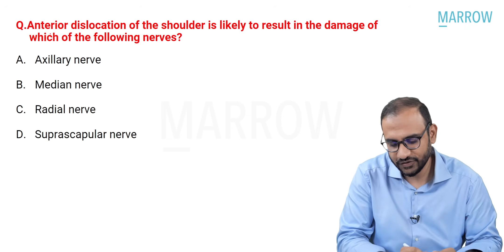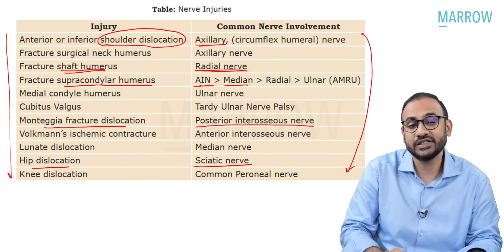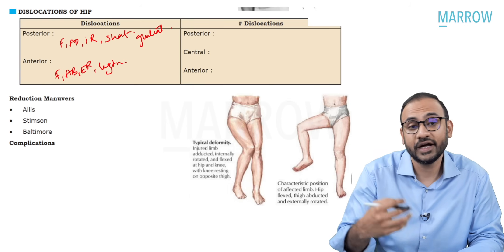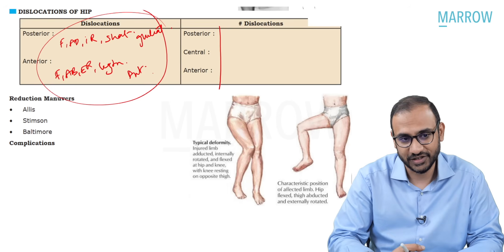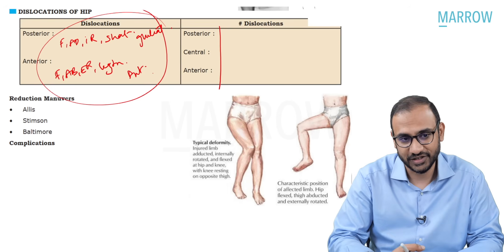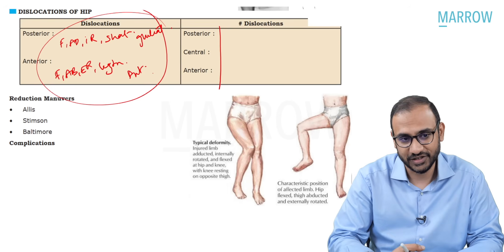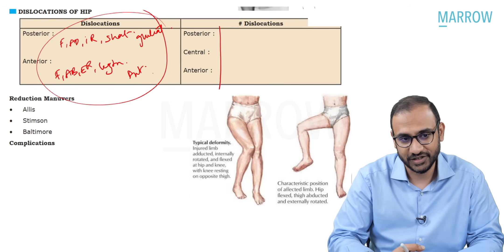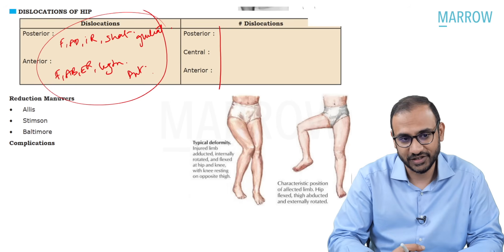Exam Recall Series (INI CET May '22) - Orthopaedics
Sessions on 28/09/2022:
1. Orthopaedics NEET PG '22 Recall - 5 pm

Sessions on 29/09/2022:
1. Paediatrics INI CET May '22 Recall - 2 pm
2. Paediatrics NEET PG '22 Recall - 5 pm